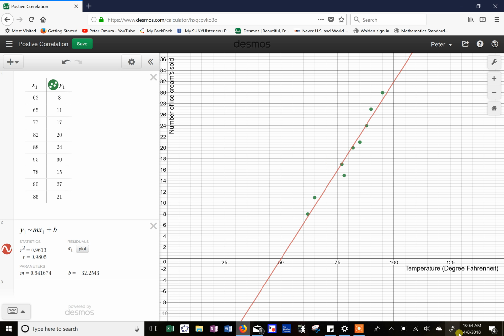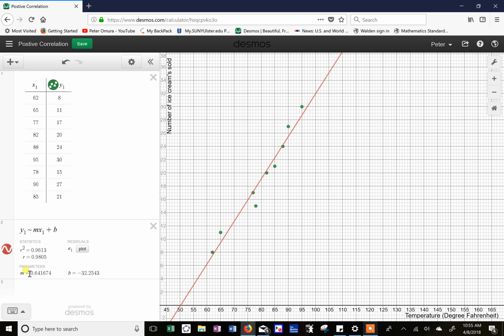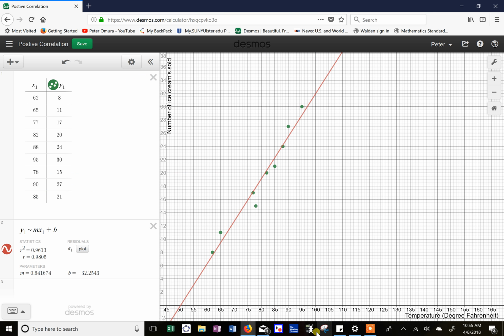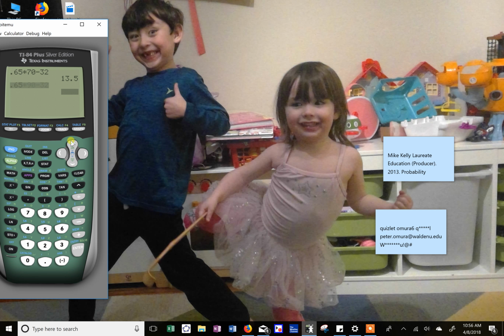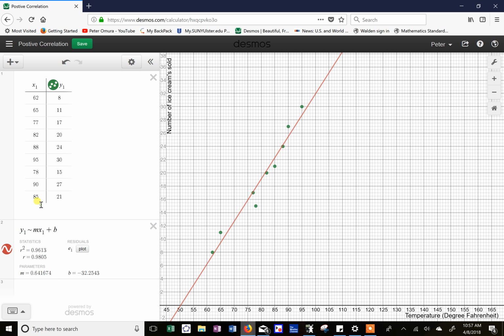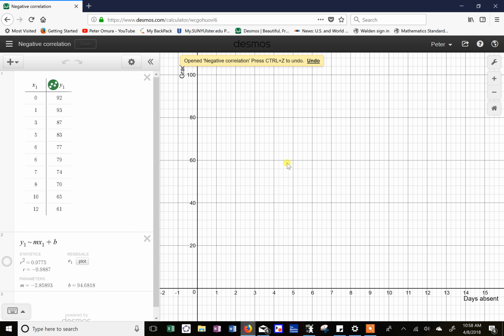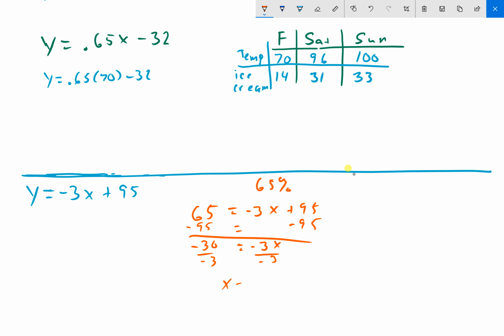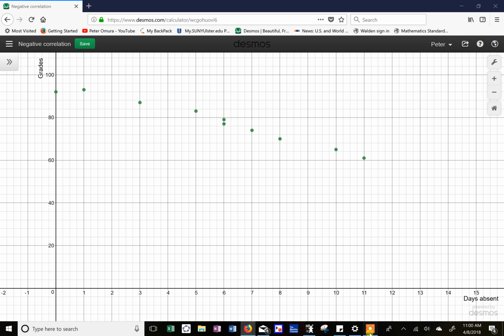Correlation video 2 Line of best fit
This video shows how to use the line of best fit to make predictions. You should watch video 1 before you watch this video.